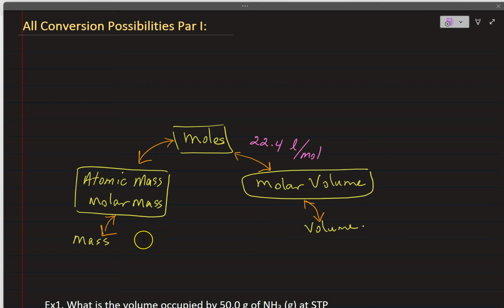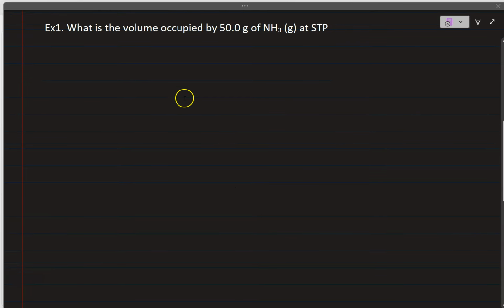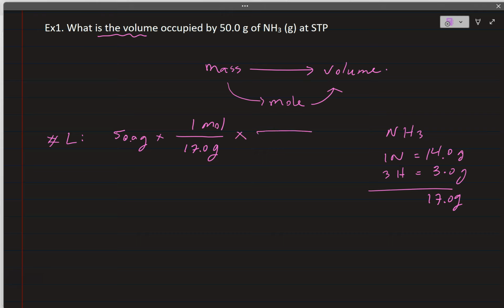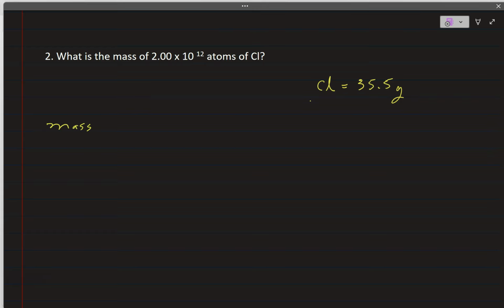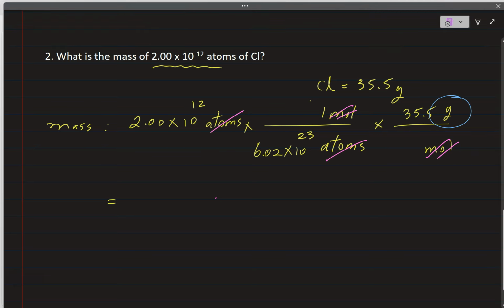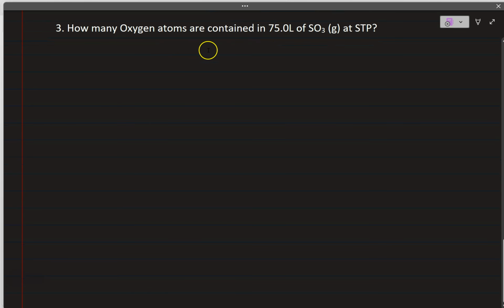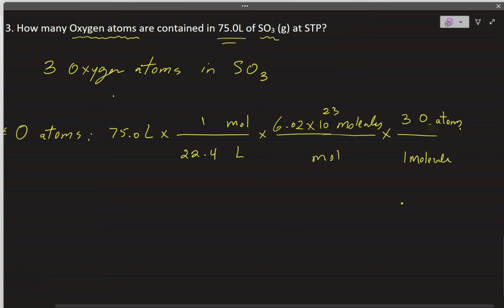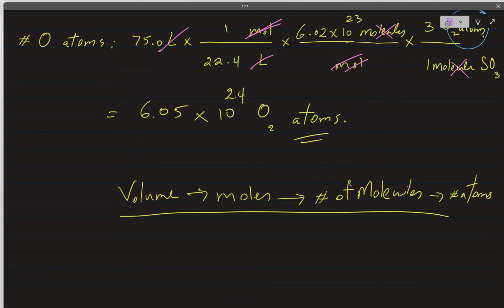All Conversions in One Lesson | Mass, Moles, Molar Mass, Molar Volume & Particles - Chemistry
In this lesson from the MathSupport channel, @mathsupportnow ,  we bring together all major mole‑based conversions into one clear, visual framework. You’ll see how to move between mass, moles, molar mass, molar volume, volume, and number of particles using dimensional analysis and Avogadro’s number. We walk through multi‑step examples that connect grams, liters, and atoms so you can confidently navigate any conversion pathway in chemistry.

What You’ll Learn in This Video:
✅ The Full Conversion Map
Mass ↔ Moles ↔ Molar Mass
Moles ↔ Volume (Gas at STP) ↔ Molar Volume
Moles ↔ Particles (atoms/molecules)
How to chain conversions:
Mass → moles → volume
Particles → moles → mass
Volume → moles → particles, etc.

✅ Key Constants & Ideas
Avogadro’s number:  6.02 × 10 ^ 23 particles per mole
Molar volume at STP: 22.4 L/mol (for gases at STP)
Why you often must go through moles as the “bridge” between quantities
How units cancel to leave exactly what you’re solving for

✅ Worked Examples
Example 1: Volume of 50.0 g NH₃(g) at STP
Mass → moles (using molar mass 17.0 g/mol)
Moles → volume (using 22.4 L/mol)
Final volume ≈ 65 L

Example 2: Mass of
Atoms → moles (using Avogadro’s number)
Moles → grams (using 35.5 g/mol)

Example 3: Number of oxygen atoms in 75.0 L of SO₃(g) at STP
Volume → moles (using 22.4 L/mol)
Moles → molecules (using Avogadro’s number)
Molecules → atoms (3 O atoms per SO₃ molecule)

00:00 – Introduction: All conversion pathways in one diagram
00:19 – Review: moles, molar mass, molar volume, particles
00:39 – Avogadro’s number & molar volume at STP
01:06 – How all conversions connect through moles
01:11 – Example 1: Mass (g) → Volume (L) for NH₃(g)
02:03 – Finding molar mass of NH₃
02:31 – Using 22.4 L/mol at STP
02:55 – Final volume of NH₃
03:26 – Example 2: Atoms → Mass for chlorine
03:59 – Atoms → moles using Avogadro’s number
04:25 – Moles → grams using molar mass
05:30 – Example 3: Volume → Oxygen atoms in SO₃(g)
06:21 – Volume → moles using molar volume
07:04 – Moles → molecules using Avogadro’s number
07:26 – Molecules → oxygen atoms (3 O per SO₃)
08:30 – Summary of conversion pathways
08:52 – Reminder to slow down, review, and take the quiz

This video is ideal for:
🎯 Grade 9–12 Chemistry
🎯 Science 10 (Chemistry Unit)
🎯 AP Chemistry Foundations
🎯 Canadian, US, UK, NZ, AUST, BC Science Curriculum
🎯 Teachers, tutors, and parents who want a one‑stop conversion lesson